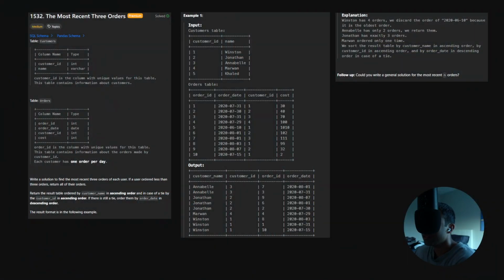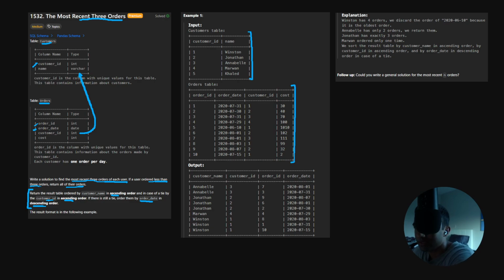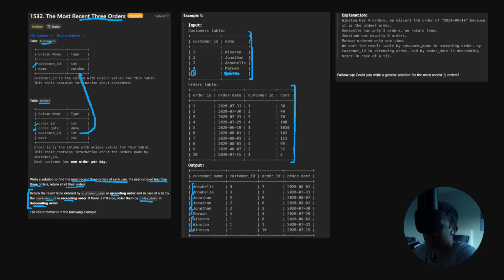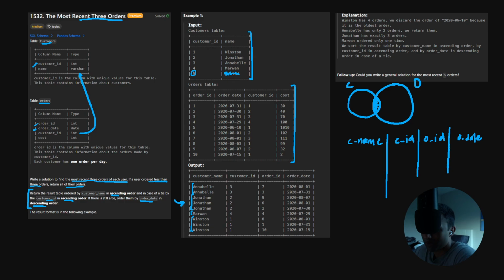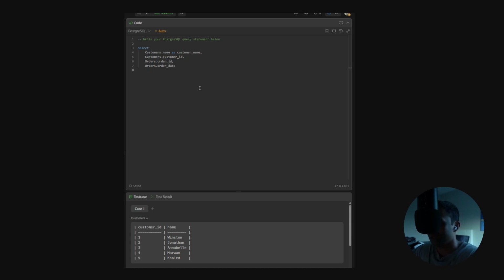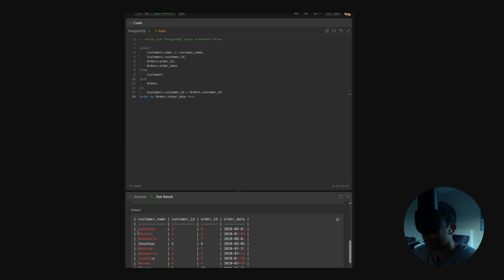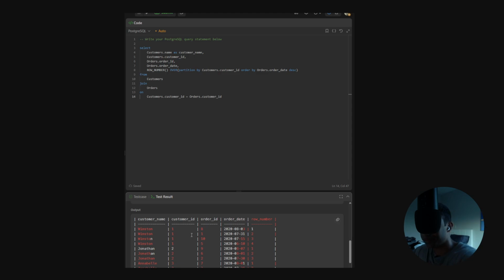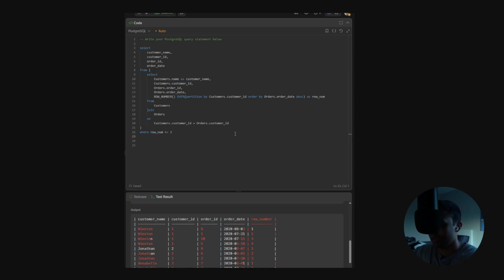SQL - Subqueries - The Most Recent Three Orders